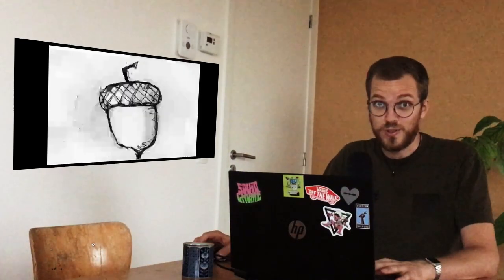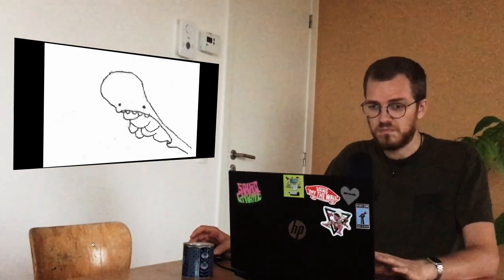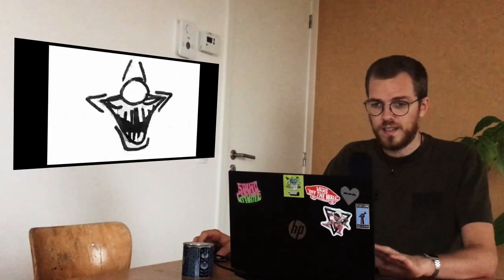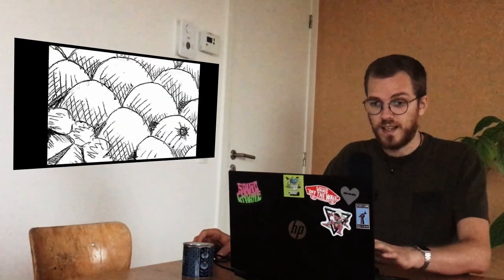Monster Bash V | Withering Woe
Terran - @conjuredcraft
Trent - @miscast
Uncle Frogface - @unclefrogface
PKT Crafts - @PKTCrafts
Arvania Constructions - @arvaniaconstructions
LexLevels - @lexlevels
Ames - @stuff_by_ames
Robby - @parti5t
Jake - @jdrobertsart
Zambies - @Zambies
_nubmark - @_nubmark
BP - @BPCustomCreations
j - @lofiworkshop
Nick - @CCMinis
David- @DRToysCreations
Will - @WGmini